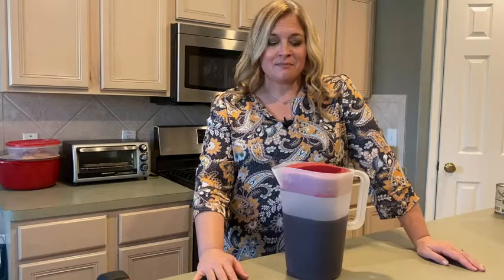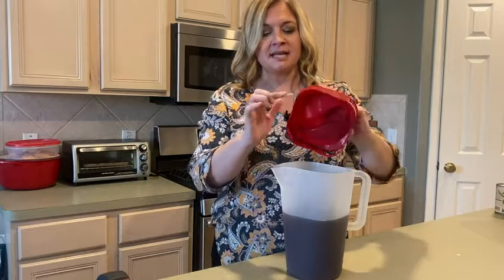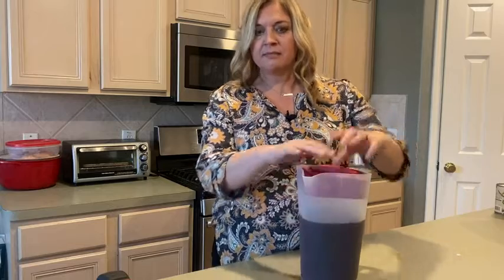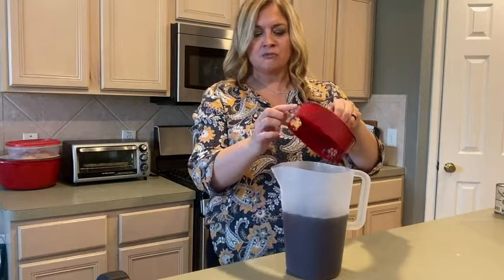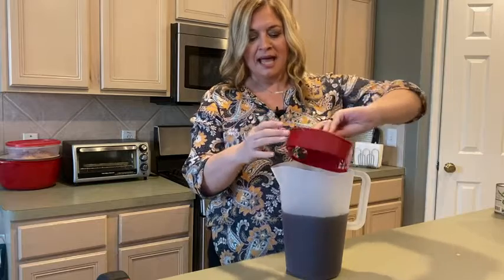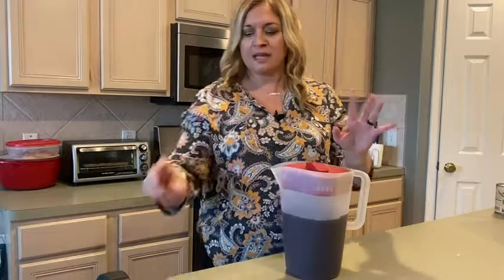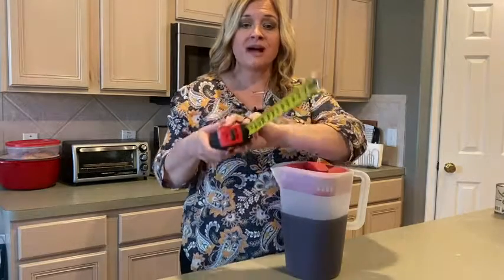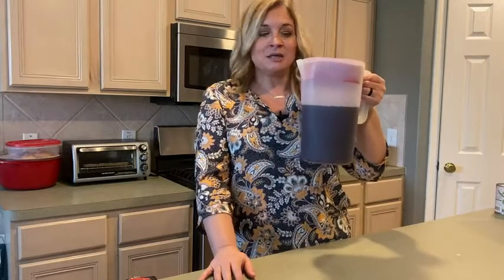Our Point of View on Good Cook Plastic Pitchers From Amazon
(Commissionable Links)

about this PRODUCT:1 gallon pitcher with measurement markings
Lids has 3 different size strainers on the corners
Lid has 1 corner that will close the opening preventing spills
Square lid stays in place and does not twist to unwanted positions
Rounded handles for comfort when pouring